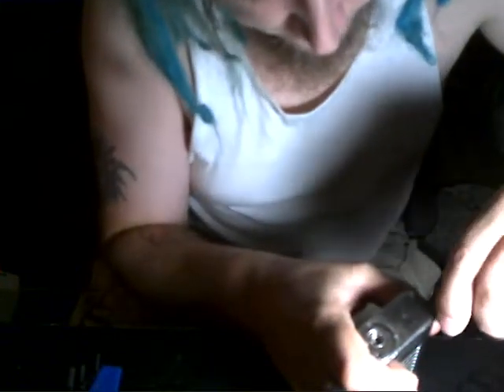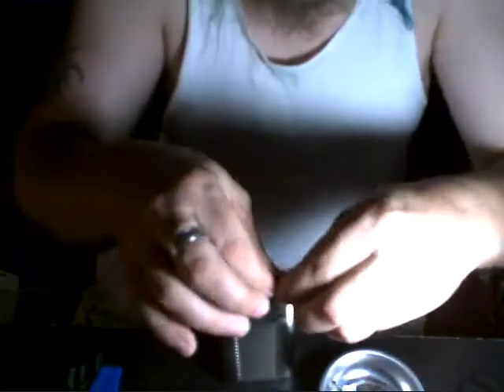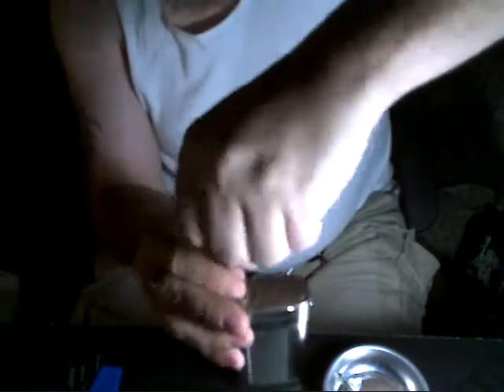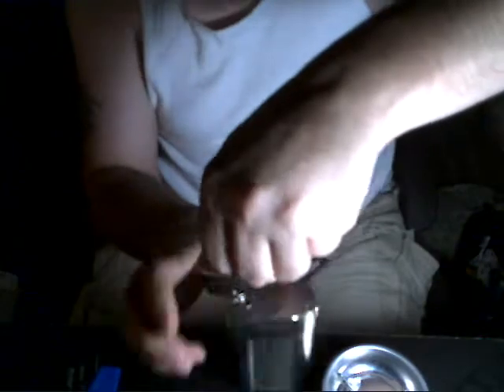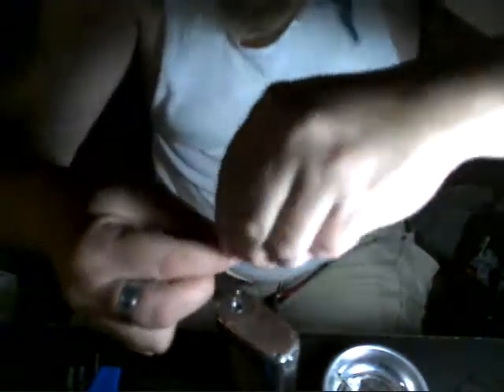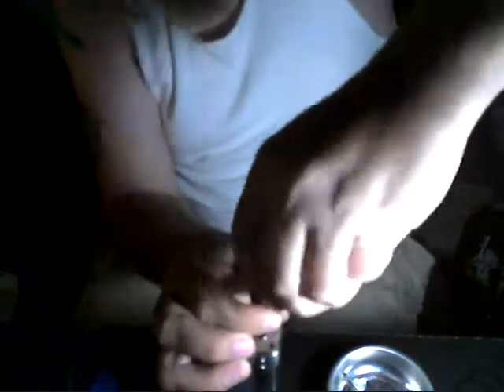VAPE REPAIR, SMOK KOOPER PRIMUS 300 510 THREAD TIGHTNING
HOW TO FIX /TIGHTEN THE FEMALE THREADS INSIDE THE SMOK VKOOPER PRIMUS 510 FEMALE THREAD WHEN THE TANK WILL NOLONGER COMPLETLY TIGHTEN. AND IT DOES AND WILL HAPPEN!!
THANKS
HUCK